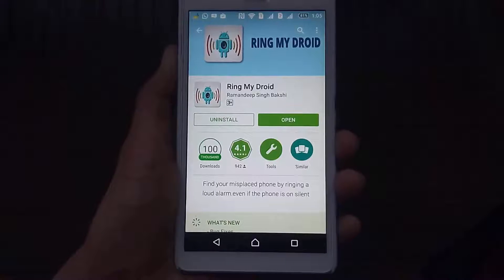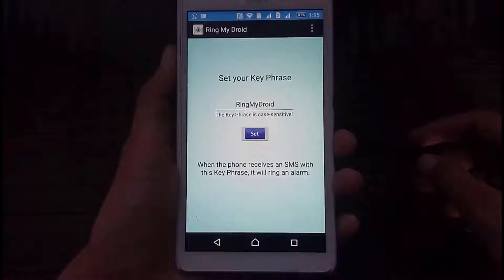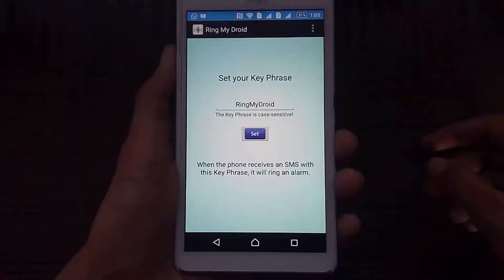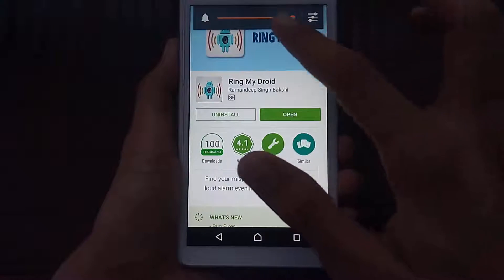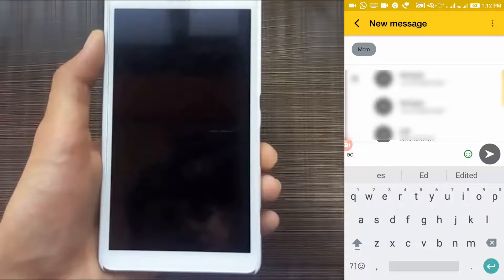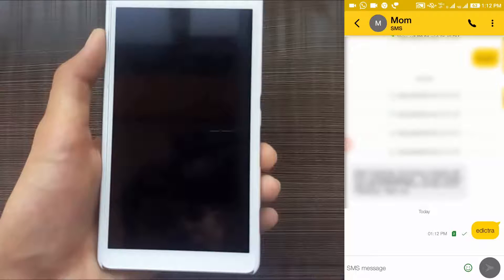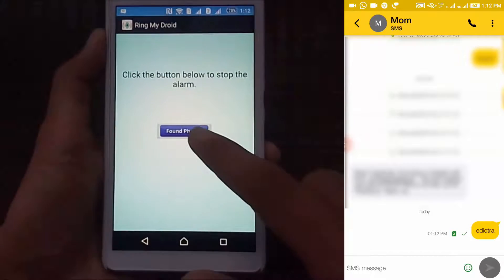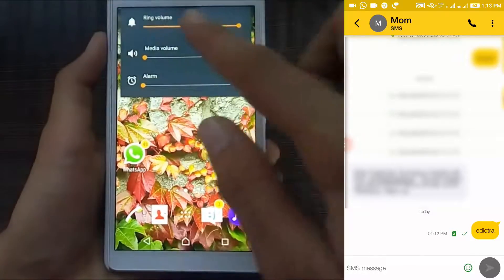Find Lost phone even if it is on SILENT MODE!! [NO ROOT]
Find Lost phone even if it is on SILENT MODE - Hello guys welcome to a brand new video on the channel and trust me this video is going to be very useful to every single one of you. We all come across this shitty situation when our phone is Lost and not only Lost, it is lost on Silent mode. I know it is a hard time to find the phone. I was also a victim of this many times. So thought we all need a solution and luckily I got one. So follow the simple procedure shown in video and you will be able to find your phone even if it is on silent mode and you know what is the best part No Root access!